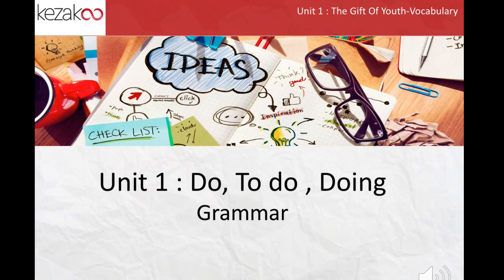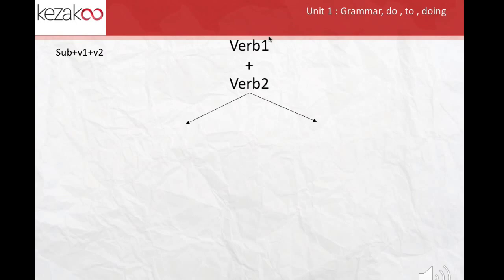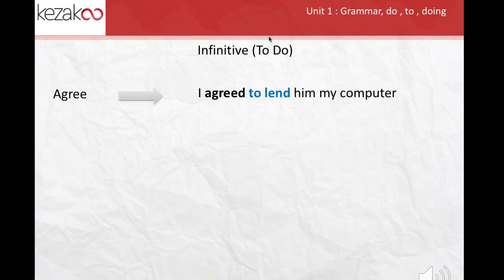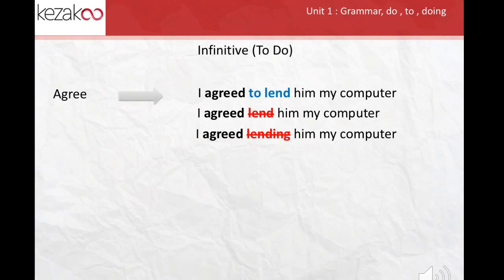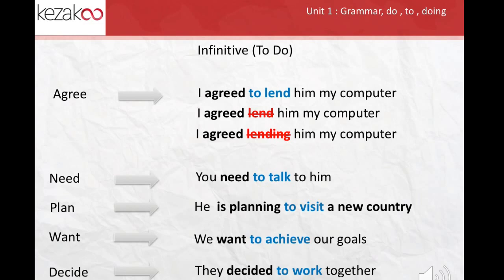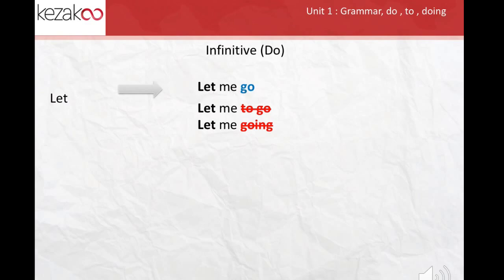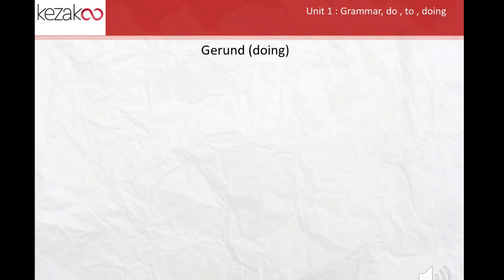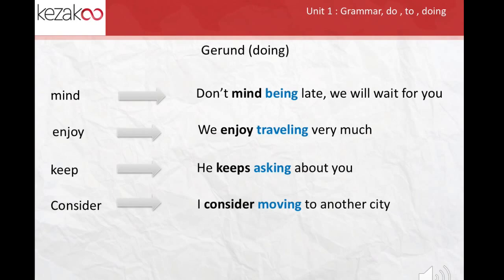English 2ème BAC Maroc | Unit 1 Education : Grammar (Infinitive and gerund)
2ème BAC : English, Infinitive and Gerund
لاشتراك مع قناتنا، اضغطوا على الرابط التالي :